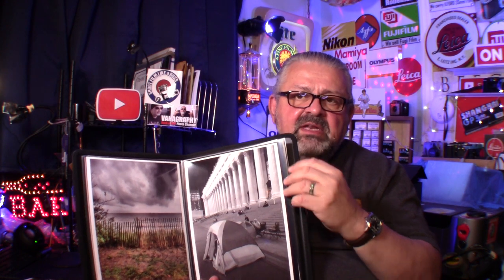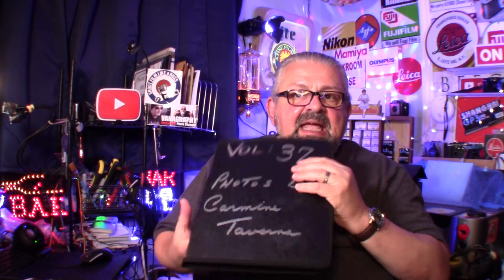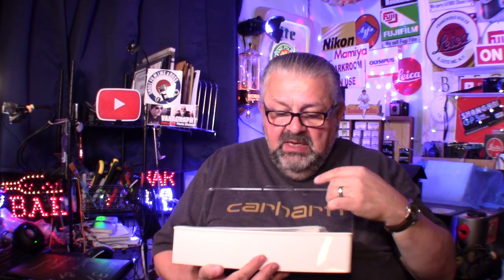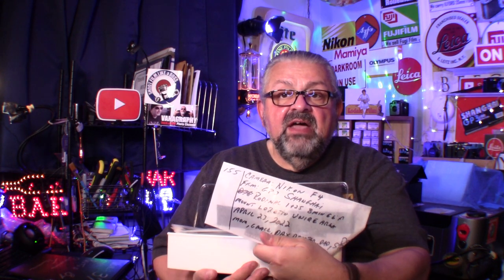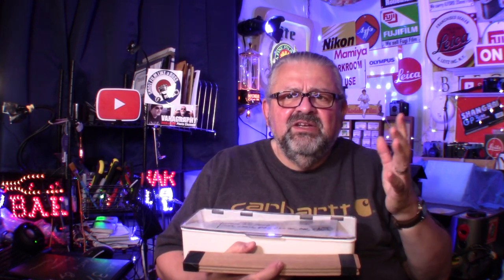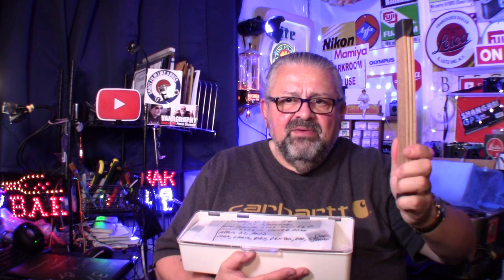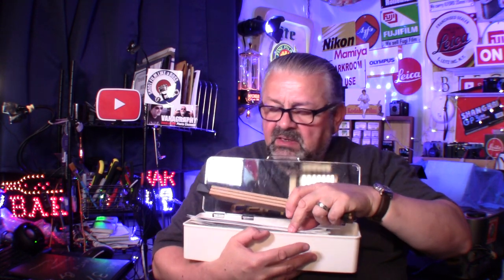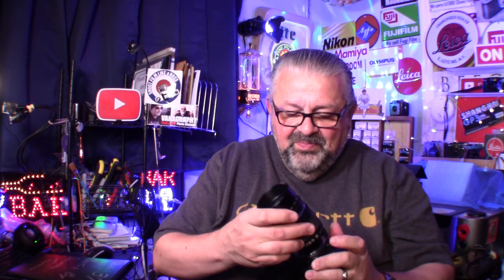Computer Crashed. 25,000 Photos, GONE. CLASS 161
Secure your Photography Art Files Prints and Negatives.
You must store / backup your images on an external hard drive. The external drive Must then be placed in a safe or fireproof box.
*  One power surge or computer virus could potentially wipe out all of your photos, an external hard drive that is only attached to your computer for downloading, then immediately detached, from the computer, has kept many photographers from disaster 😕